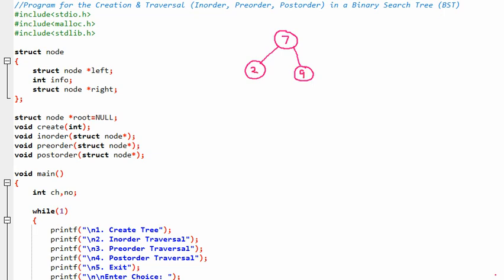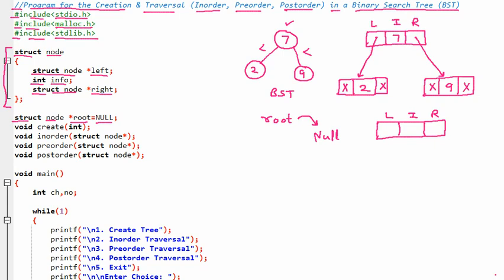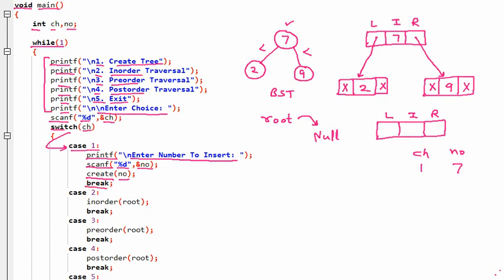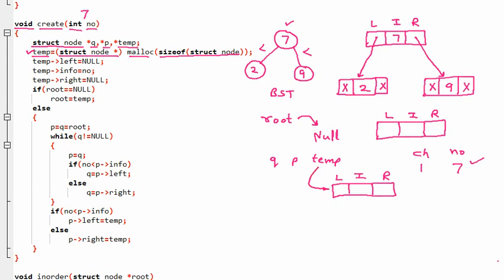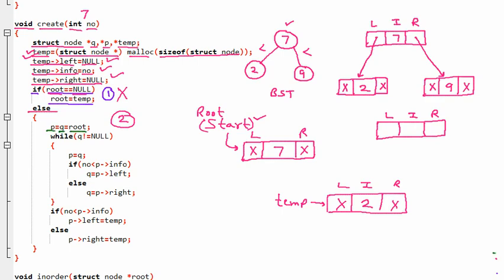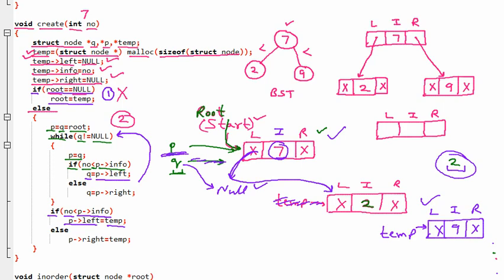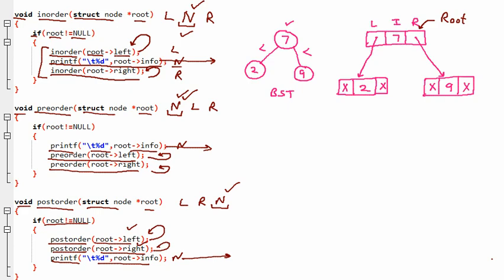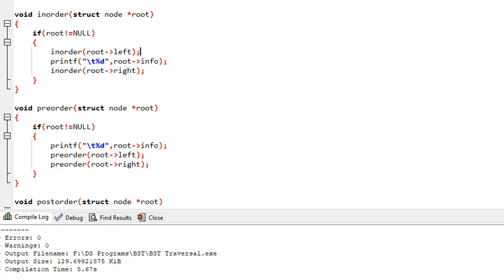Program for Creation and Traversal (Inorder, Preorder, Postorder) in Binary Search Tree (BST)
Program for Creation and Traversal in Binary Search Tree | BST | Inorder, Preorder, Postorder | Program to Create BST | Program to Traverse BST | Binary Search Tree | Traversal | AV | Ankit Verma